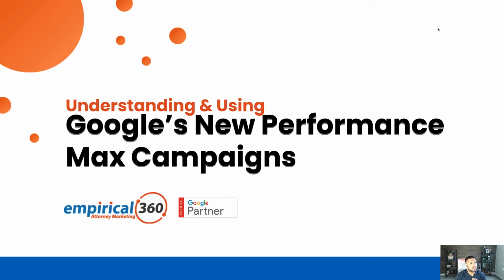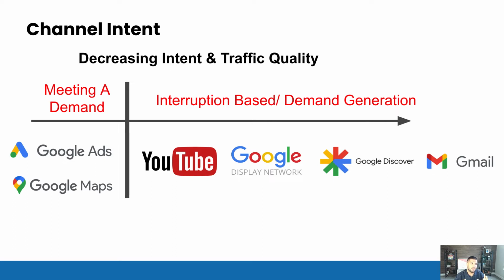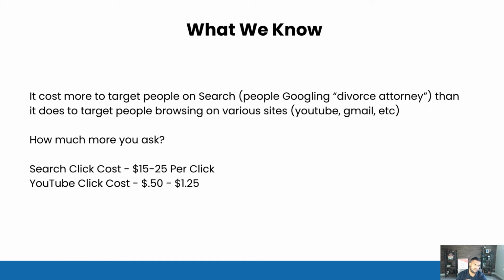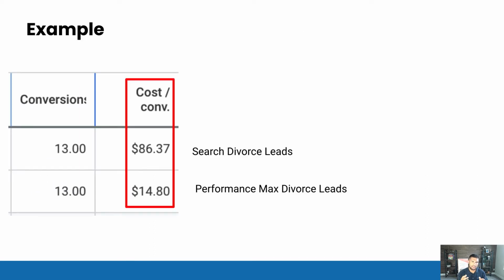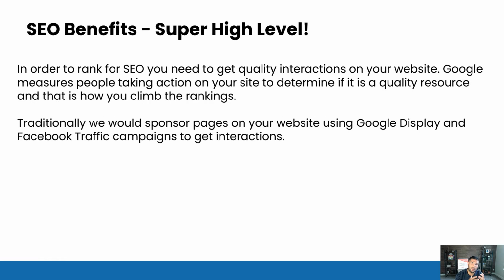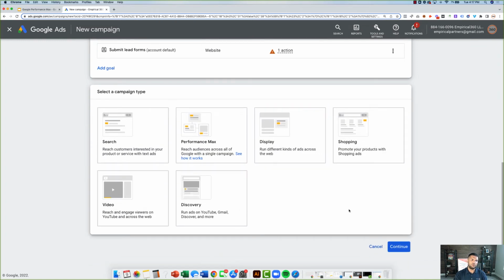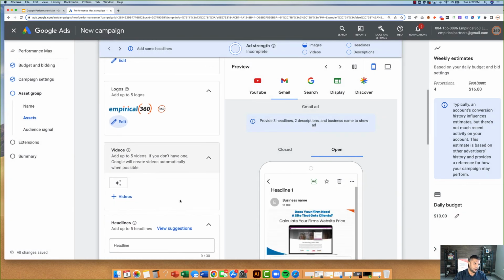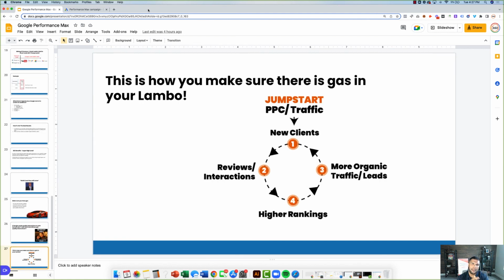Webinar Replay | How To Use Google's New Performance Max Campaigns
We talk about how this campaign works and how to set it up.